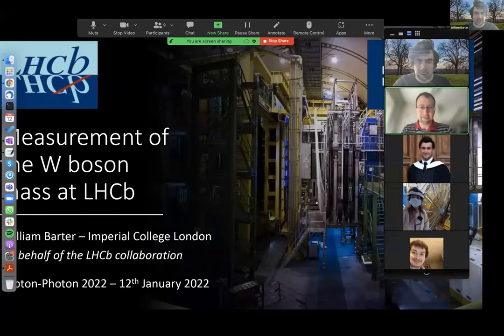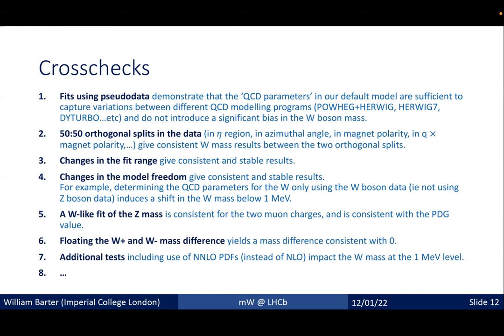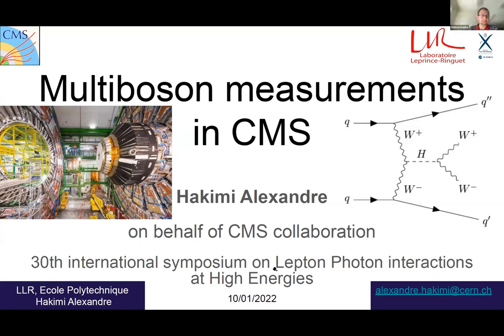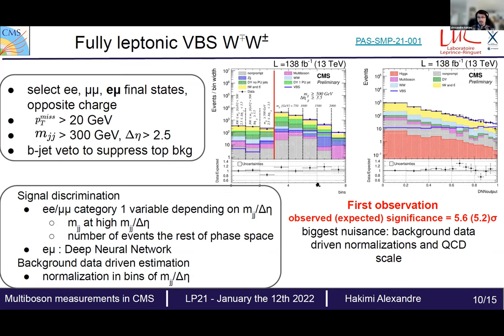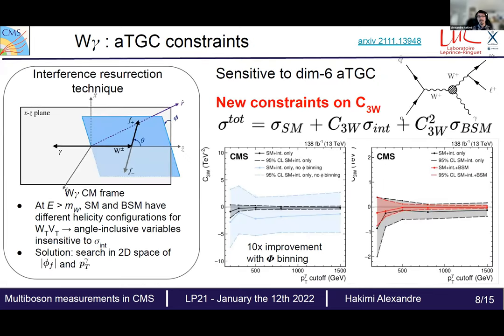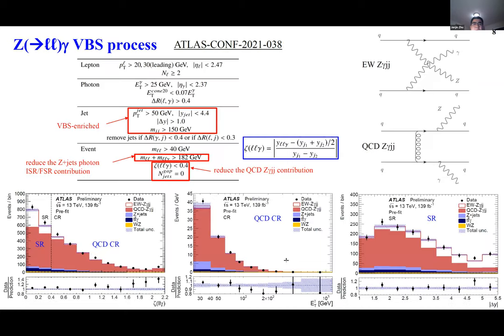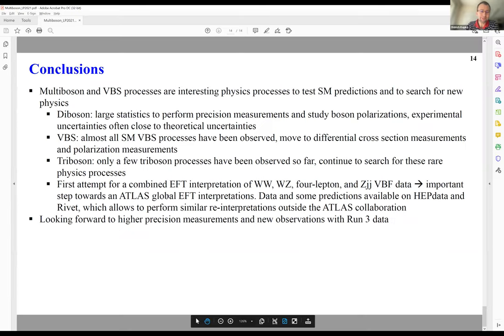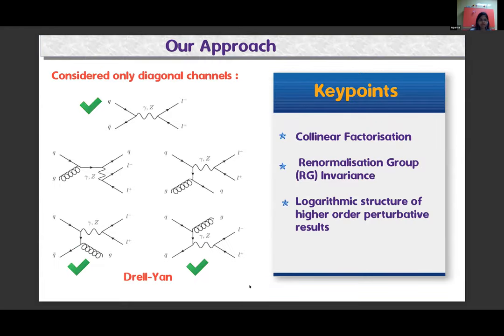LeptonPhoton2021 Parallel Precision SM Measurements 4